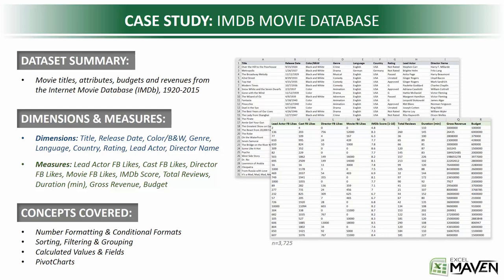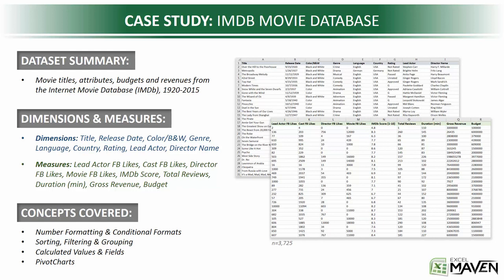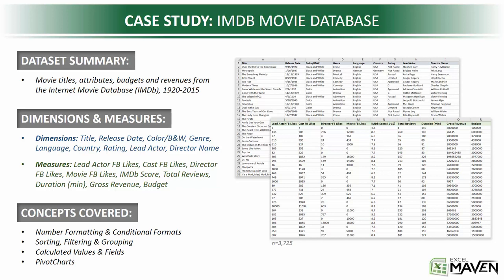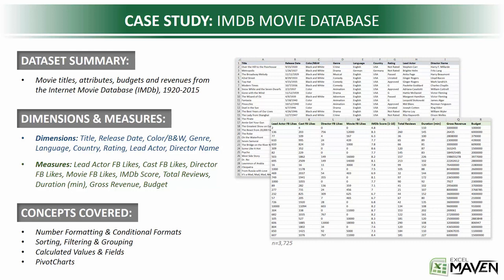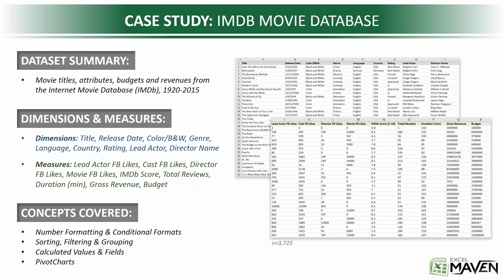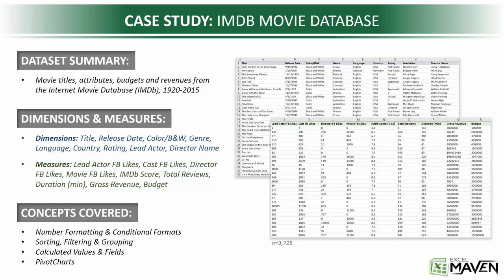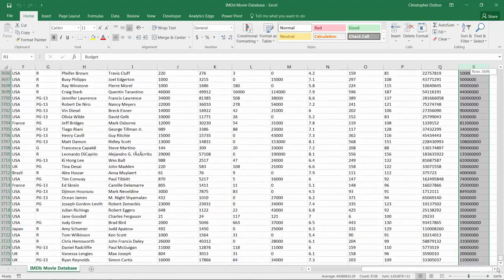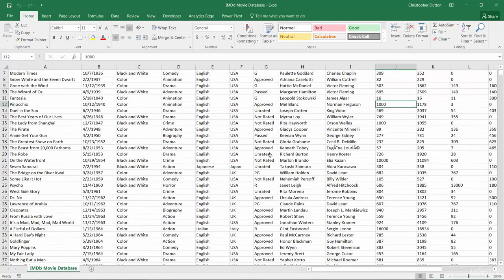Getting to Know the IMDb Movie Database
Microsoft Excel - Data Analysis with Excel Pivot Tables
Master Excel Pivot Tables with a best-selling Microsoft Excel instructor. Excel 2010, Excel 2013, Excel 2016